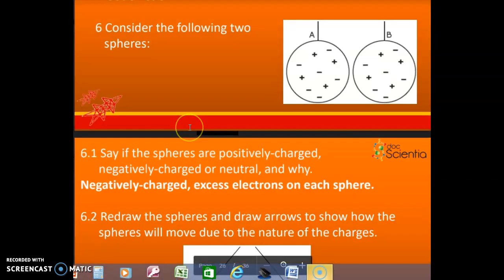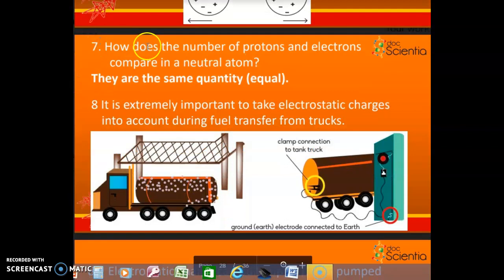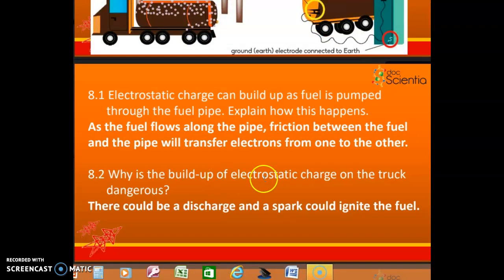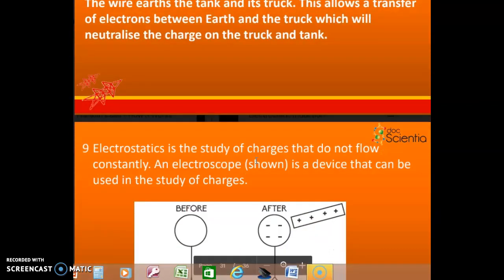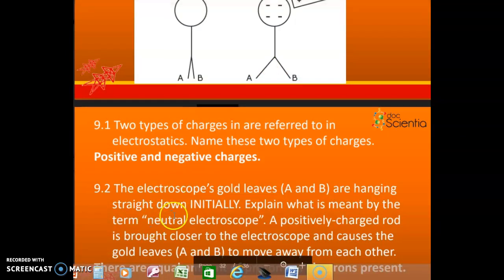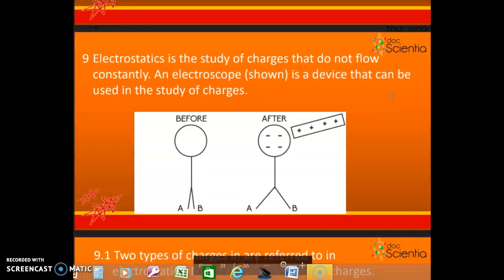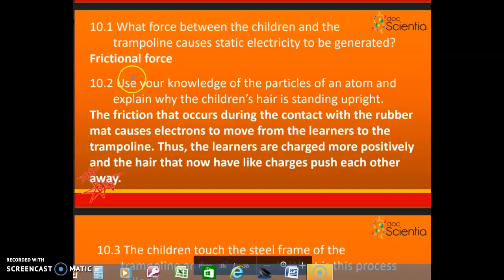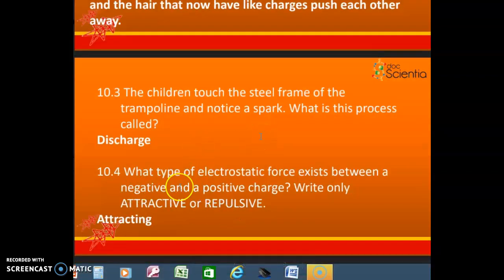Gr 8 Static Electricity Questions and answers Part 2